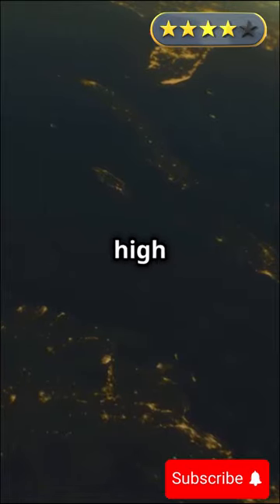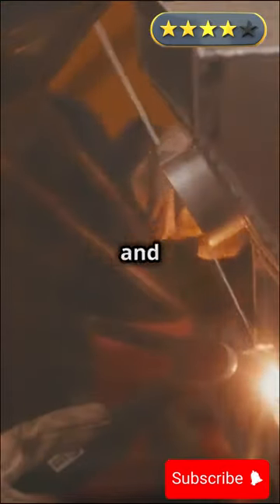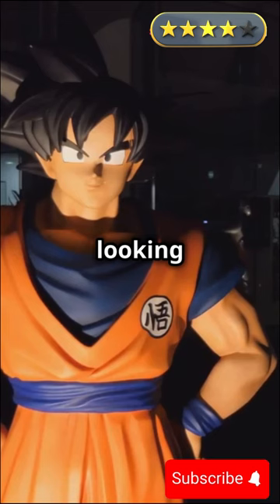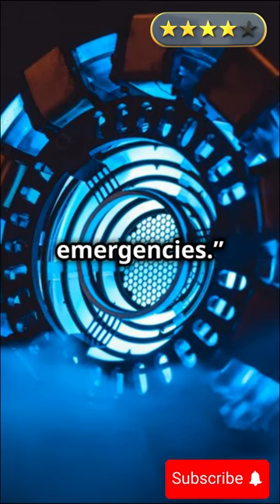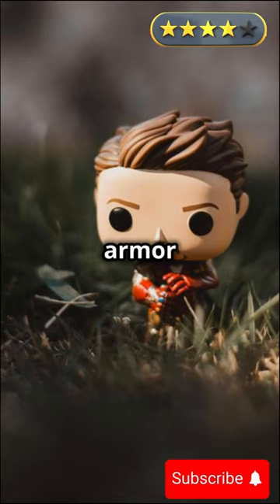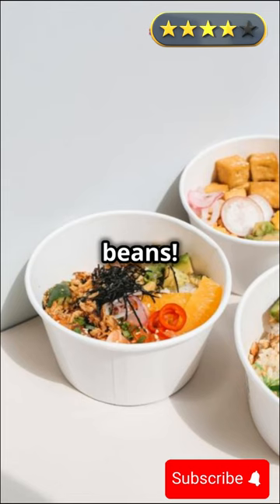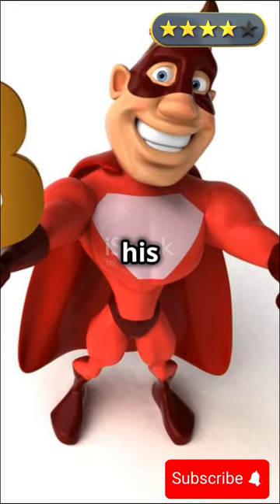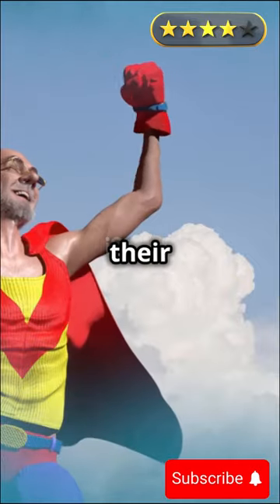Random story goku & iron man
👍 Leave some love with a like!

Goku stumbles upon Iron Man in a dire situation on a cliffside, his armor malfunctioning and dangerously on the brink. Watch as Goku offers a unique solution: Senzu Bean Oil, renowned for its restorative properties! Witness Iron Man's incredible transformation and revitalization after using this mysterious oil. Their newfound camaraderie leads them to an epic barbecue outing, blending the worlds of Dragon Ball and Marvel in an unforgettable way. Don't miss this exciting crossover adventure!